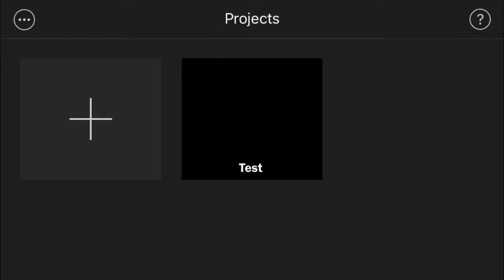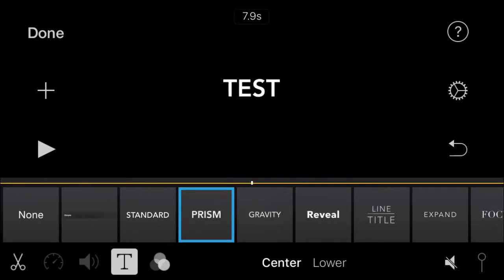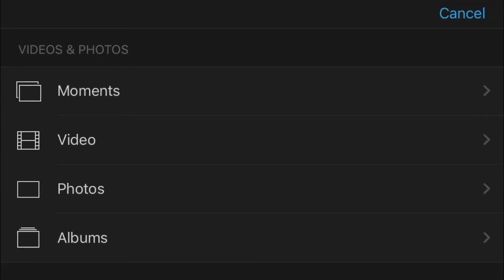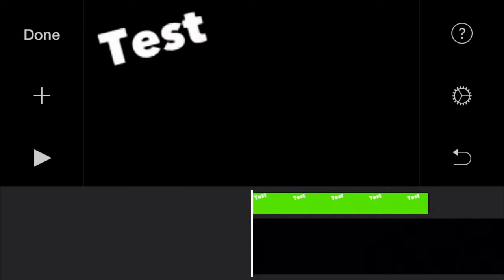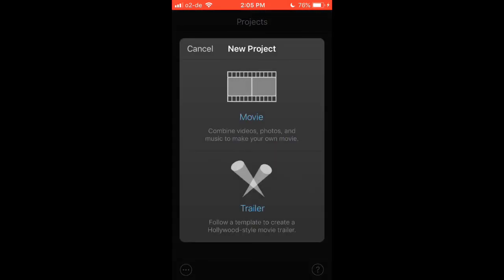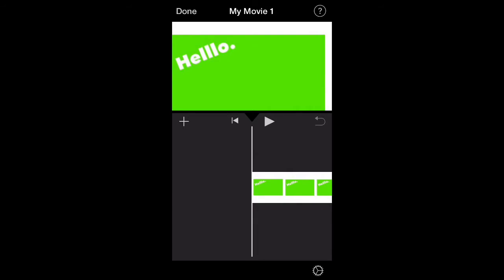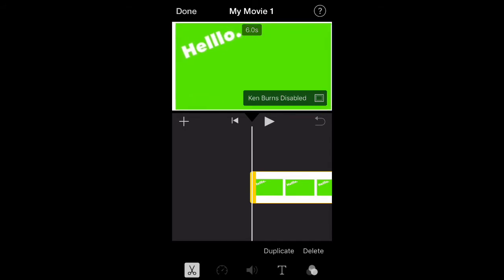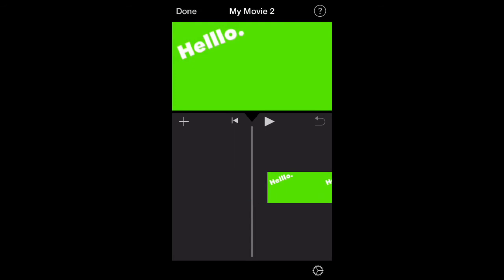How to move Text on iMovie (unnecessary method)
In this Video you will be shown how to move Text on iMovie, It is only available on iOS. You will require: Text-on-Photo Software and iMovie.